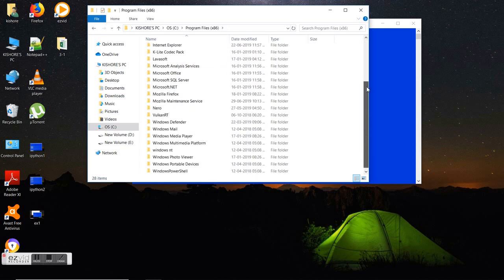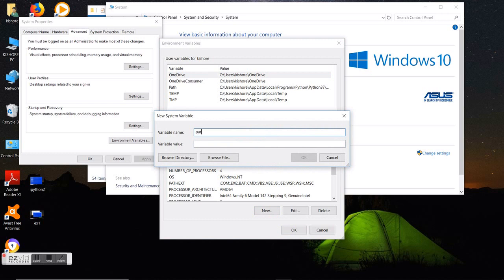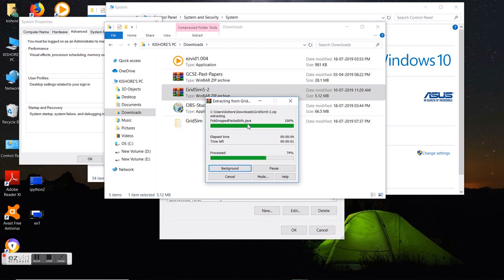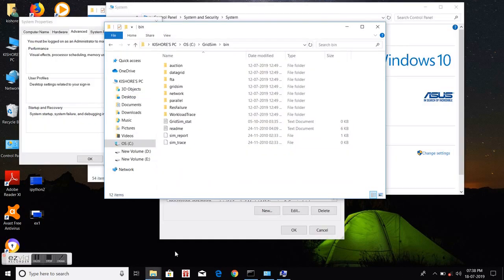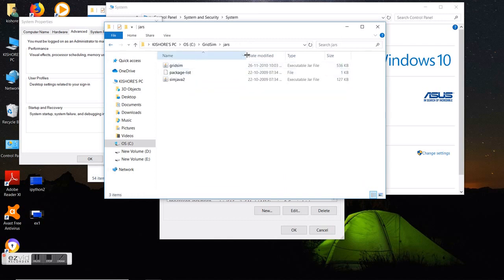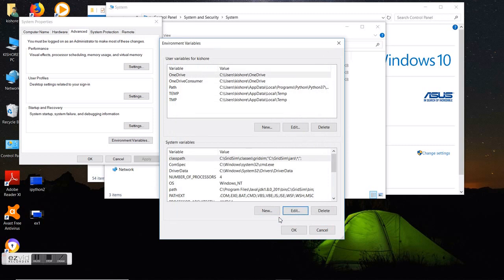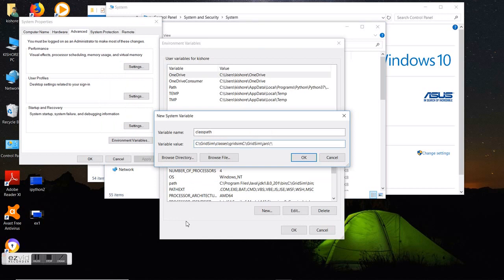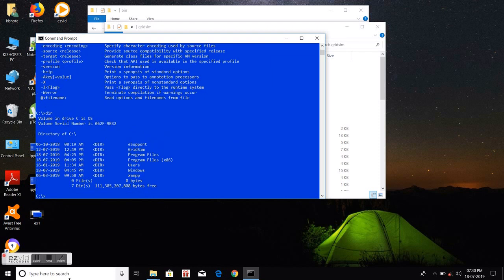Grid and cloud computing LAB experiment 1 for cse - JNTUA affiliated colleges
Download java jdk toolkit must be higher than 1.5 jdk version and GridSim5-2. Link for Gridsim5-2